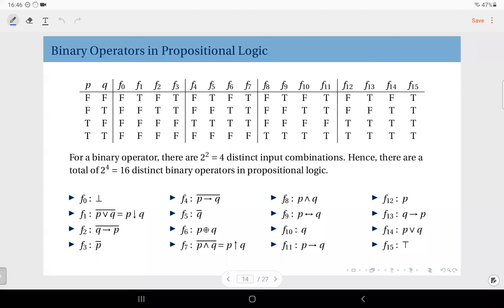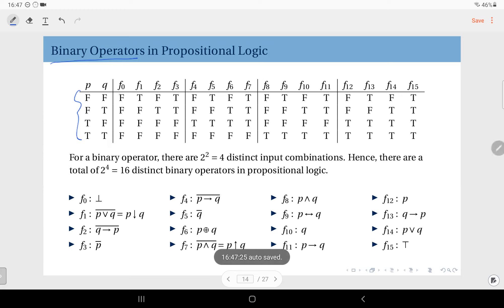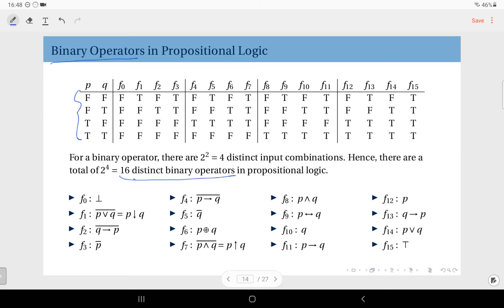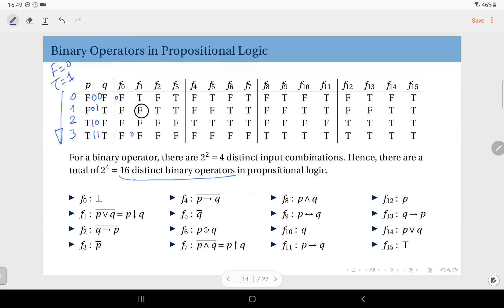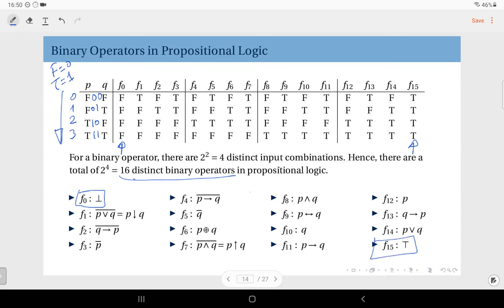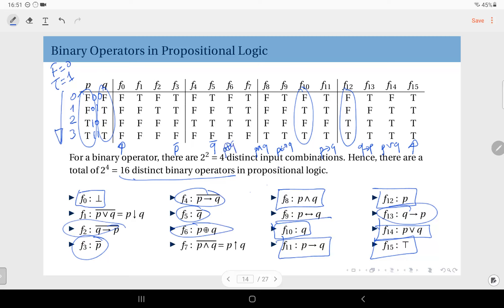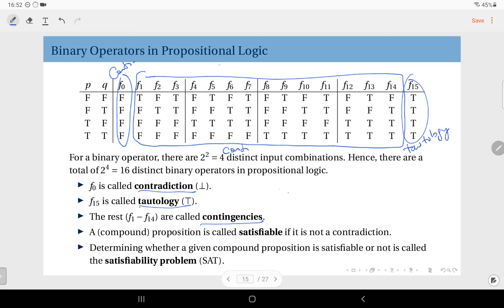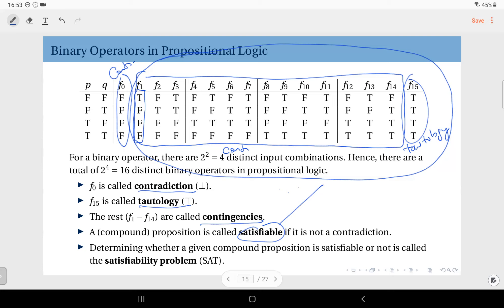01.09 Binary Operators in Propositional Logic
All binary operators in propositional logic. The concepts of contradiction, contingency, tautology, and satisfiability.